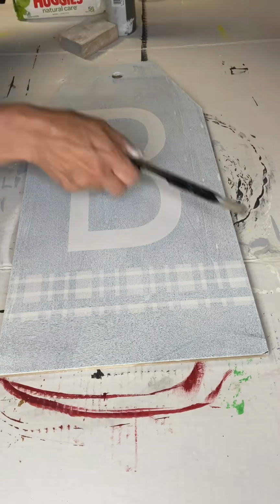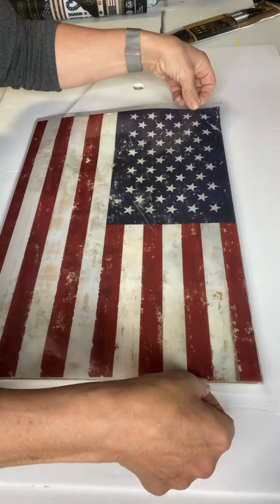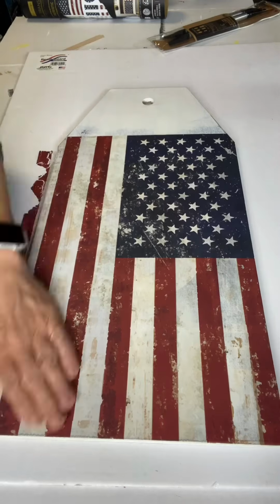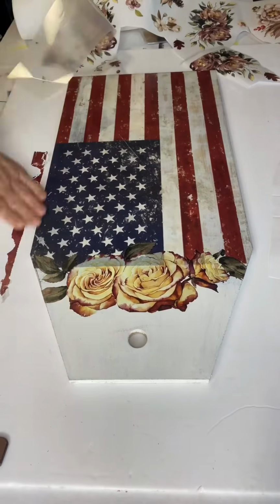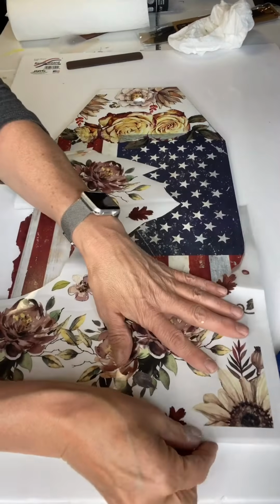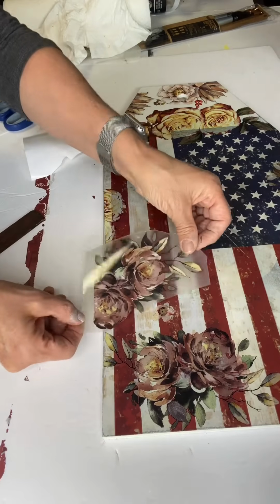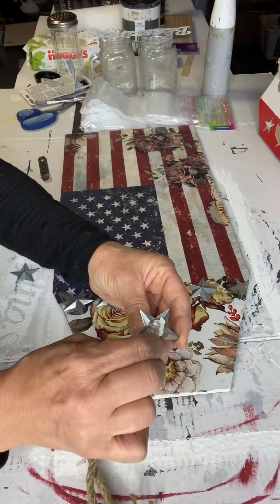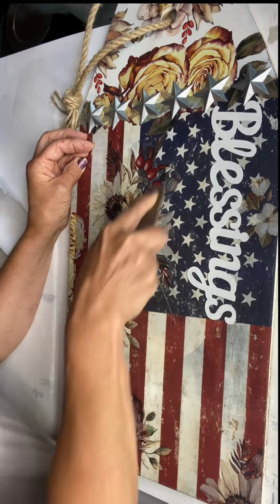DIY Patriotic transfer and Sunflower Farms Transfer Wall Tag Decor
DIY Layering Patriotic and Sunflower Farms Transfer on a Wall Tag